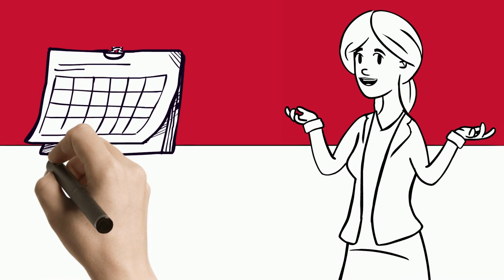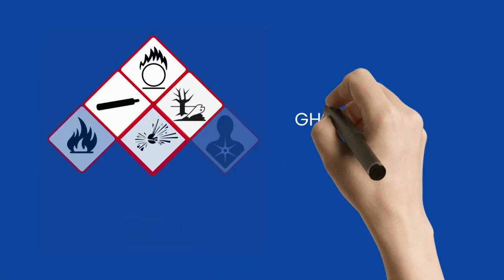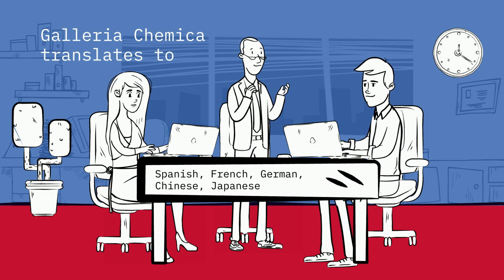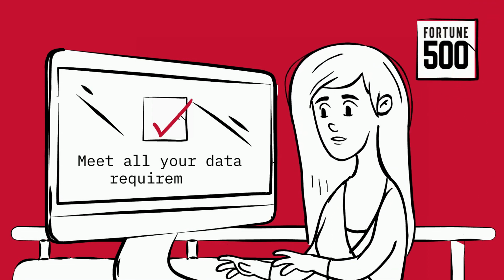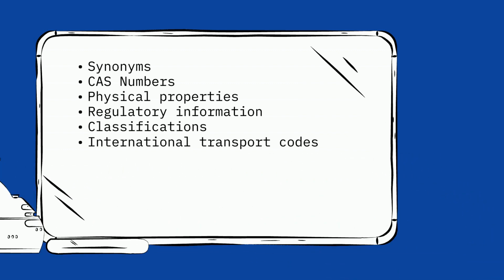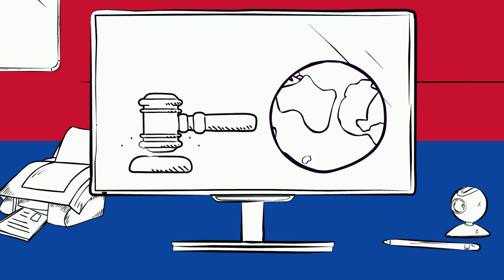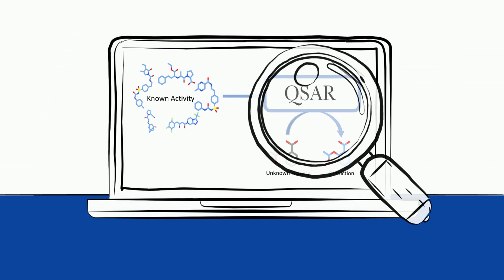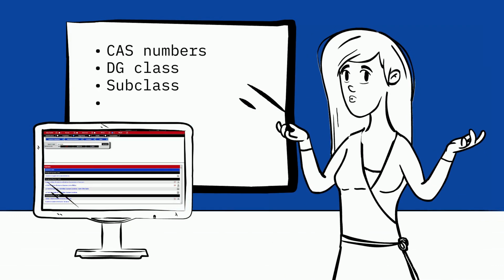Chemwatch Galleria Chemica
Galleria Chemica is Chemwatch’s proprietary database of everything chemical. It is a one-stop-shop for chemical knowledge, with data on regulations, physical properties, environmental and toxicological endpoints. It covers over 3 million chemicals and hazardous substances, and incorporates more than 7,500 regulatory lists from 90+ countries.